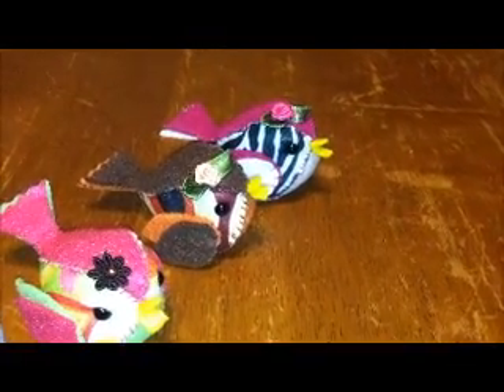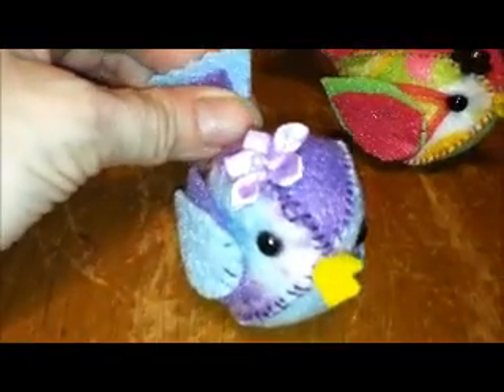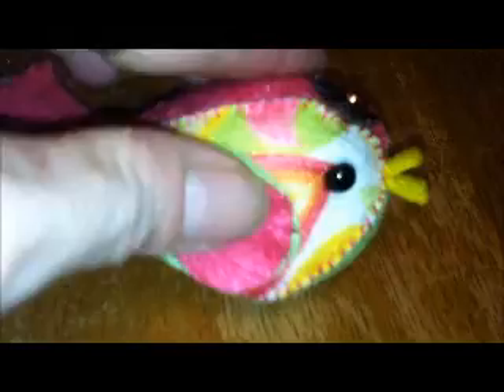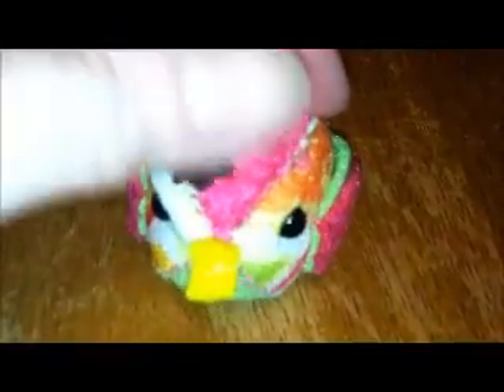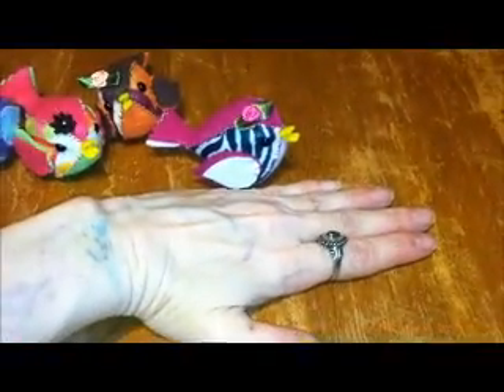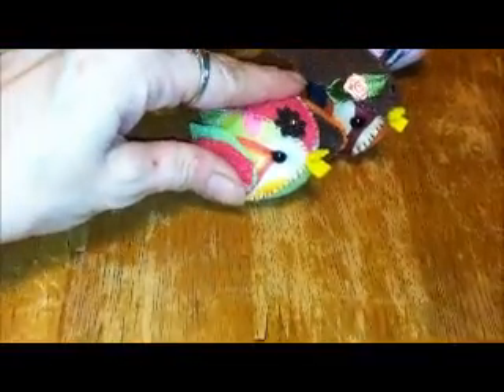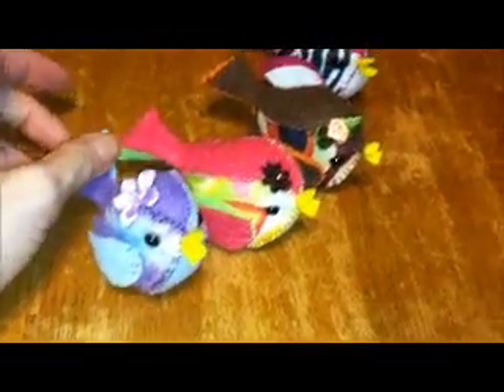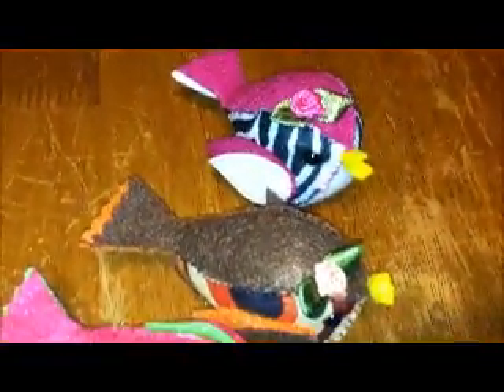Tweets for sale *SOLD*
$4 each, $3 shipping no matter how many you buy